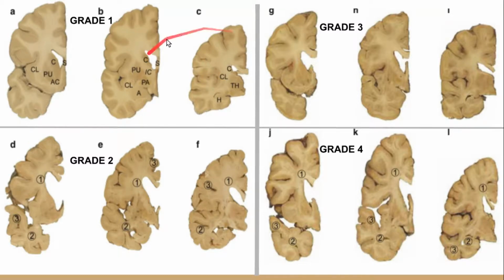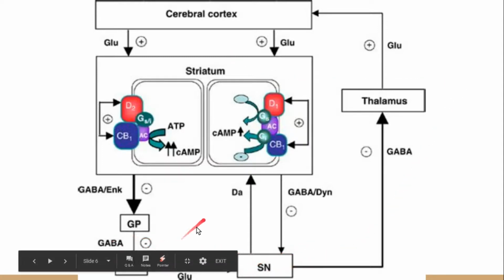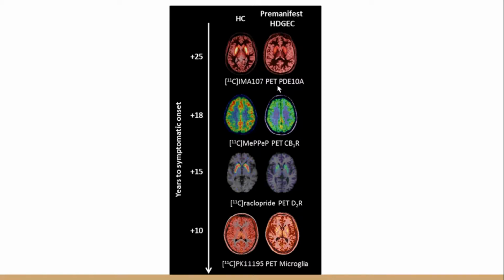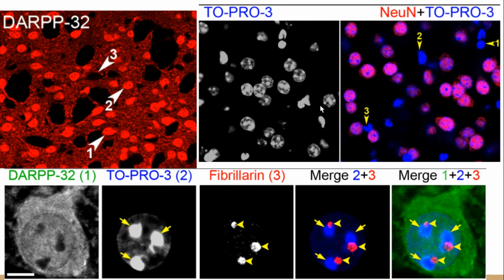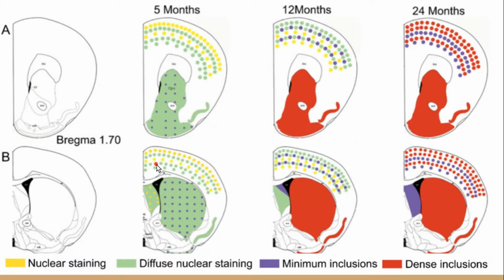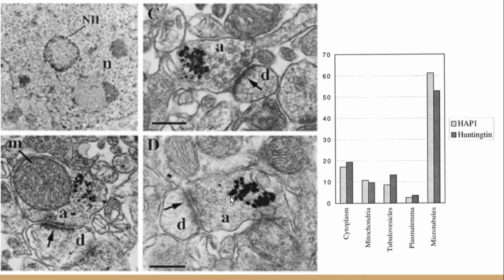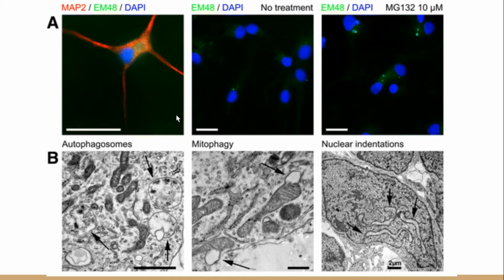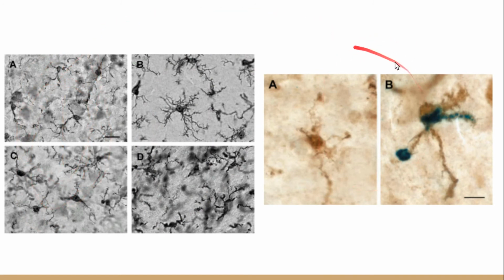Huntington Disease Neuropathology Lecture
@34:57 Coronal section* - not sagittal.